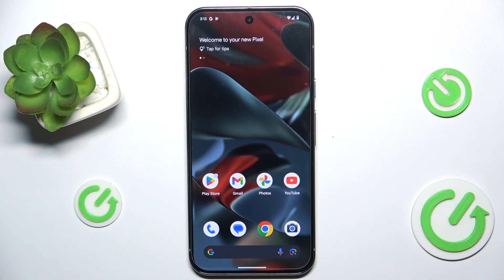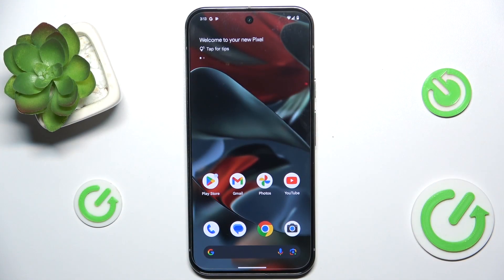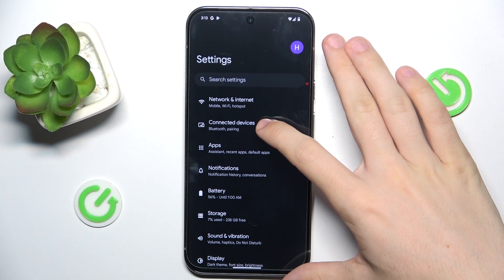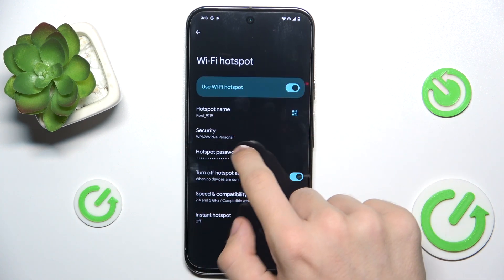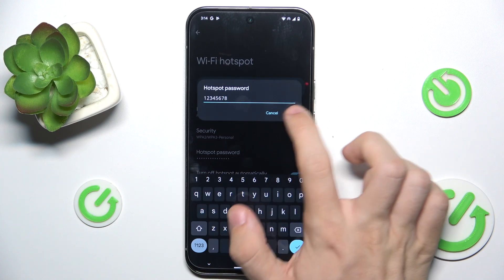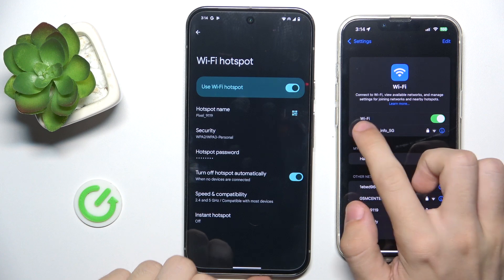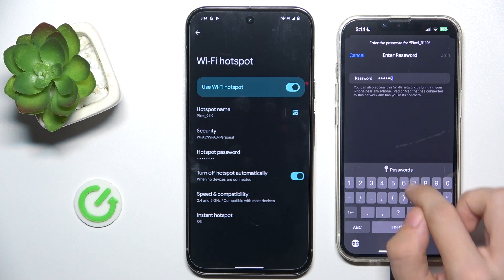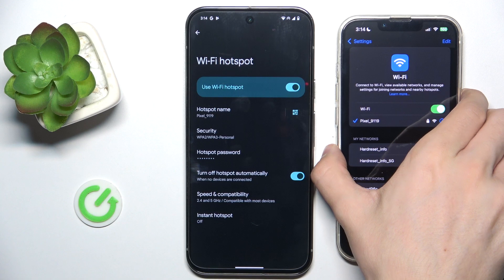How to Set Up the Portable WiFi Hotspot in GOOGLE Pixel 9 Pro XL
This video shows you how to enable and configure the WiFi hotspot feature on your Google Pixel 9 Pro XL. Learn how to set up your phone as a mobile hotspot to share your cellular data with other devices. Ideal for users who need to connect laptops, tablets, or other gadgets while on the go. Follow these simple steps to customize your hotspot settings and ensure a secure and reliable connection.

How to enable the WiFi hotspot in GOOGLE Pixel 9 Pro XL? How to share the internet connection from GOOGLE Pixel 9 Pro XL? How to configure the portable hotspot in GOOGLE Pixel 9 Pro XL?